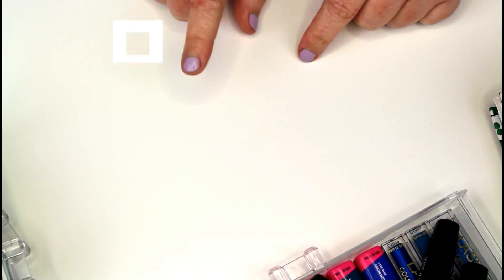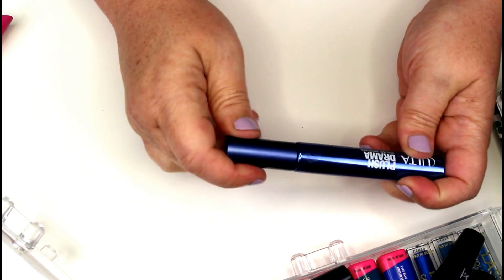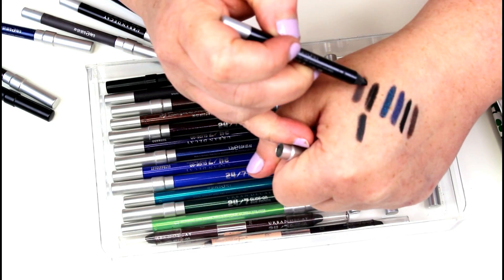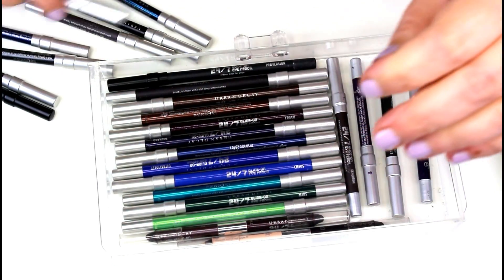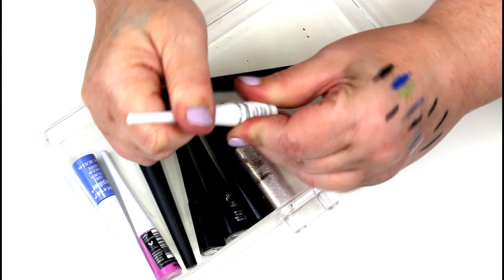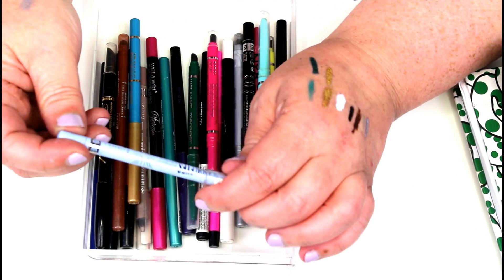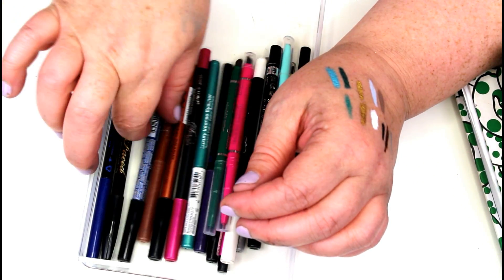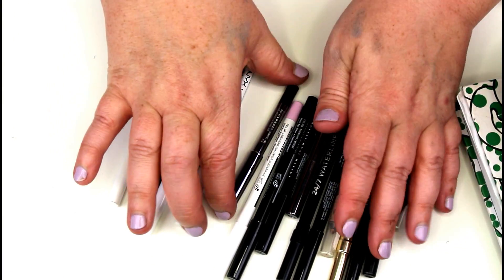Mascara and Eyeliner Collection and Declutter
Hey Guys!
We are finally wrapping this declutter series!  I am so glad you guys have enjoyed this series because I have really enjoyed the process! I feel so much more excited and clear about my collection and I can not wait to get back to regular videos next week! HAve an amazing Friday!
-Heather